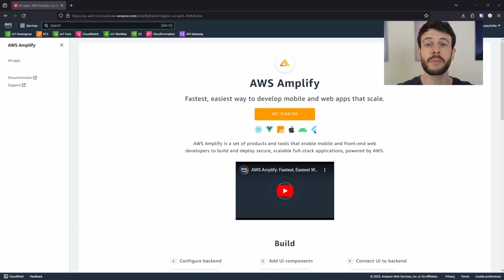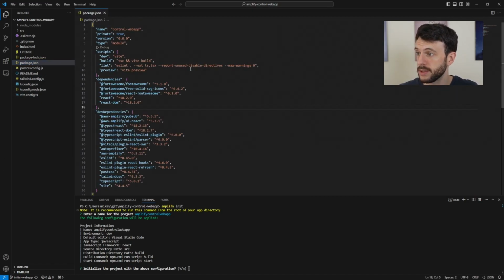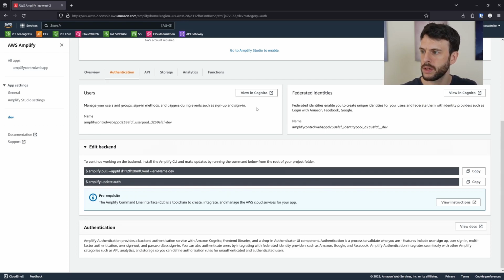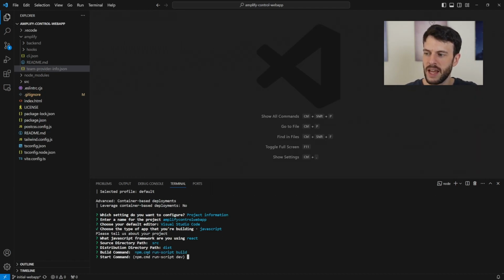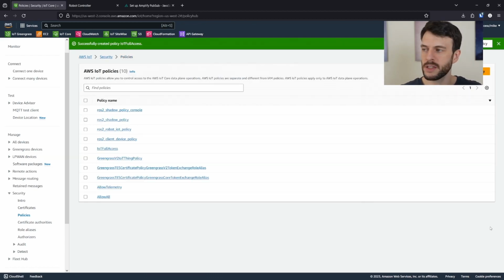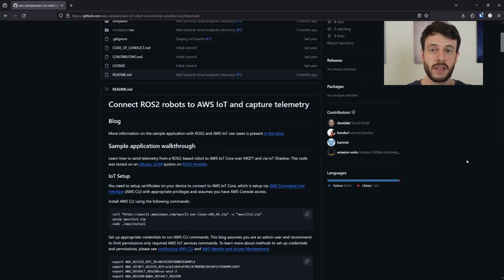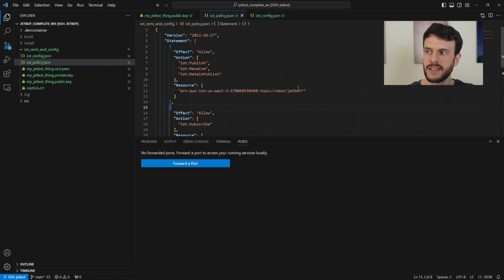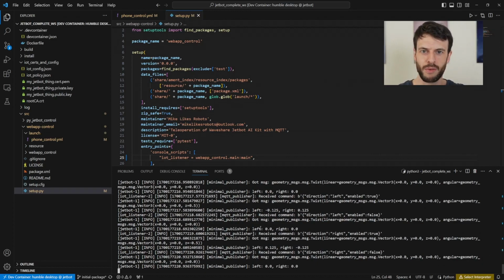Using a phone to move a JetBot using an AWS Amplify Webapp!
This video is a demonstration and guide to deploying an AWS Amplify webapp that can move around a JetBot. It shows how to set up the Amplify project, publish it to AWS, and access it from a phone. Clicking on the arrows sends MQTT messages to IoT Core.

Chapter times:
00:00 Introduction
00:43 AWS Amplify Overview
01:33 Amplify Project Setup
06:43 Creating a User
09:58 Fix Project Setup
11:15 First Webapp Sign In
12:53 Create IoT Policy
14:25 MQTT Messages Arriving
14:52 Publish Webapp to AWS
15:57 Open Webapp on Phone
16:45 Set up IoT on JetBot
21:21 Set up Webapp Control Node
23:19 First Robot Movement from Webapp
24:17 Test Drive
25:00 Summary